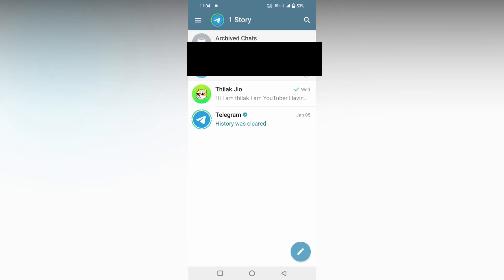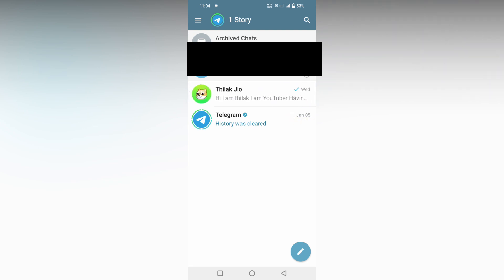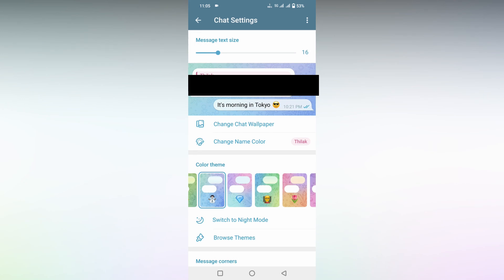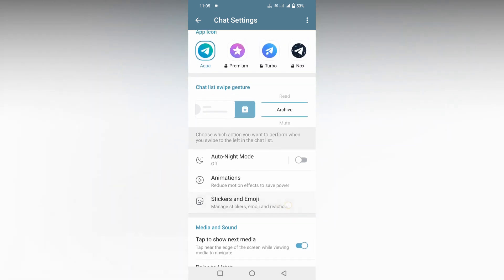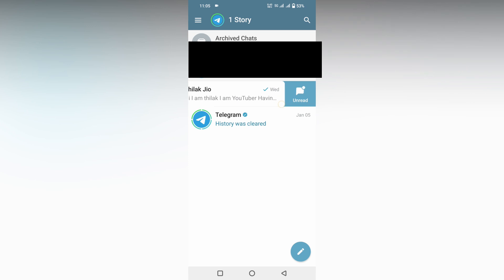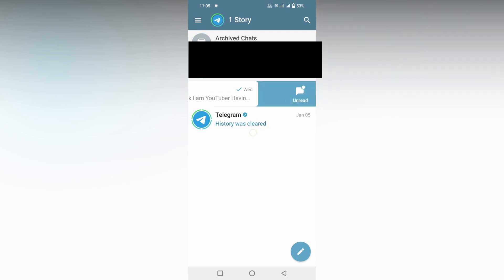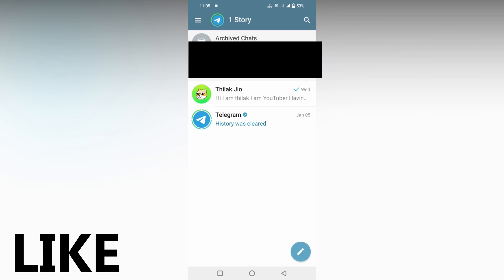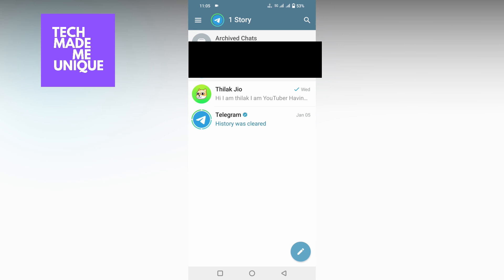Chat list swipe gesture to read telegram | change chat list swipe gestures on telegram app